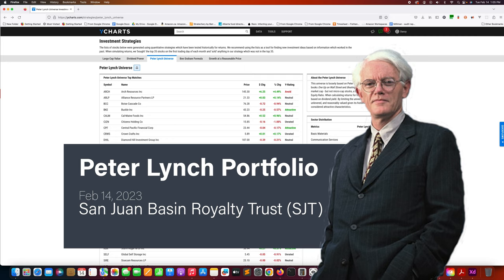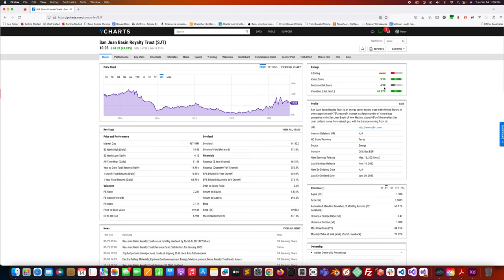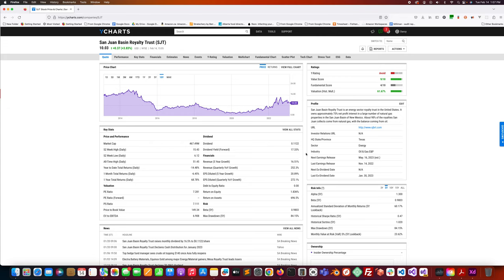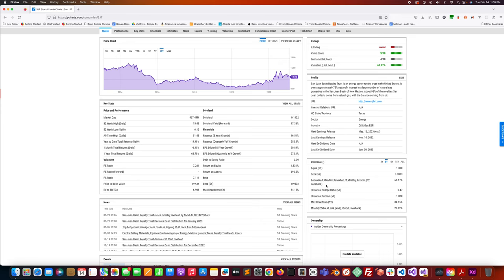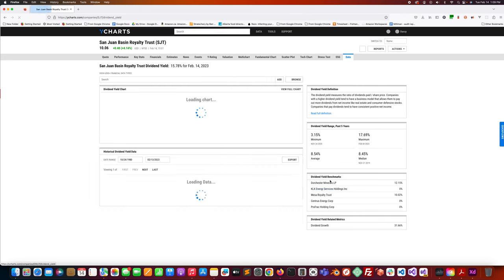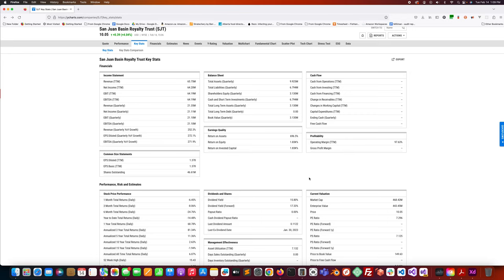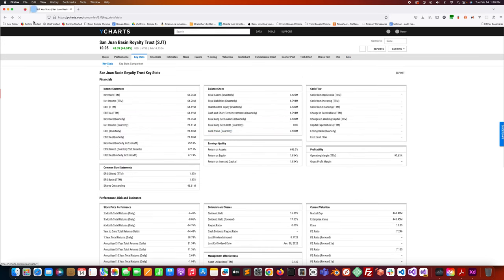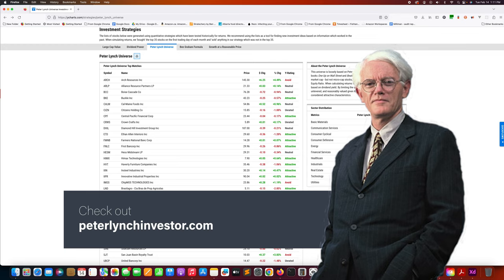Peter Lynch Portfolio - San Juan Basin Royalty Trust (SJT)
A quick look at YCharts Peter Lynch Portfolio.